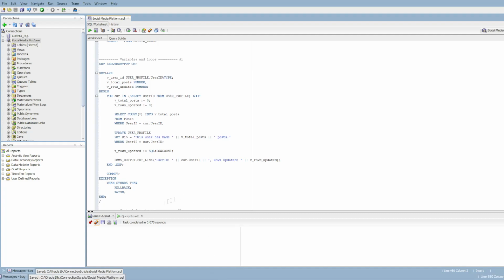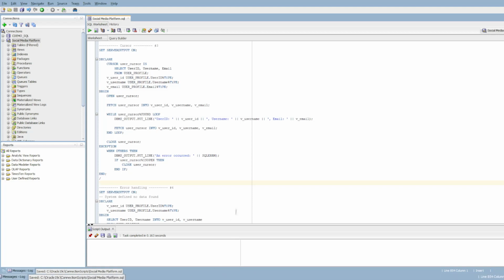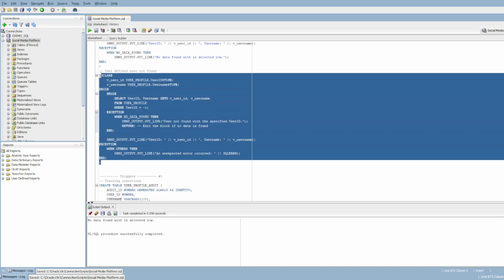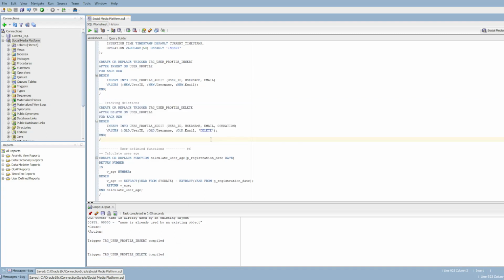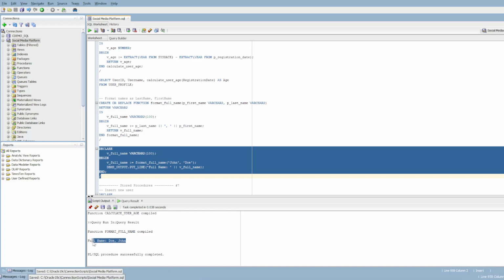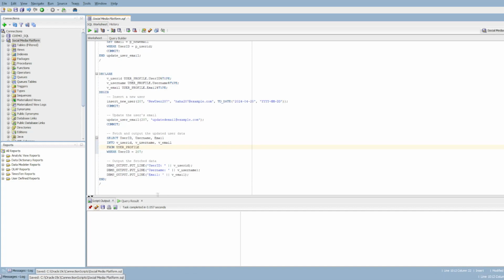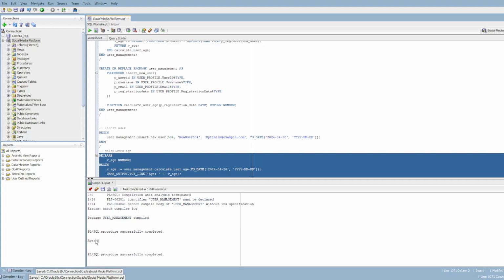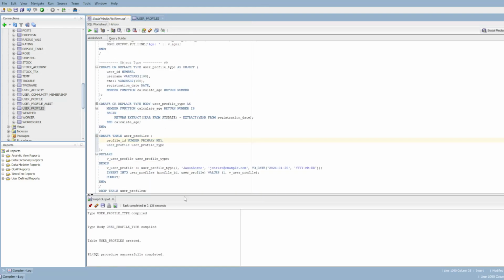SQL Advanced Databases Final